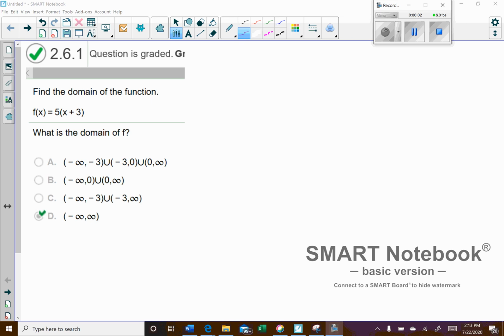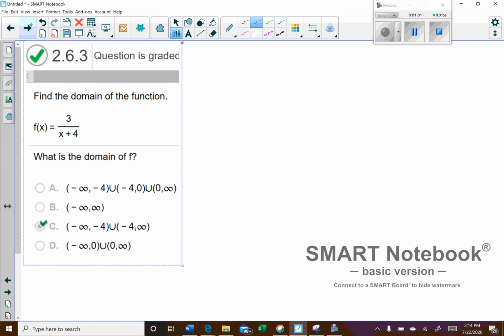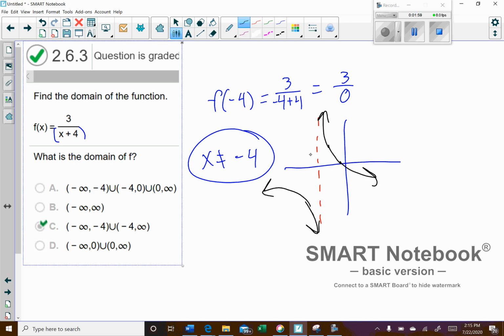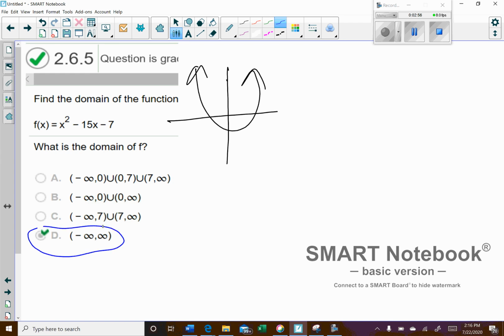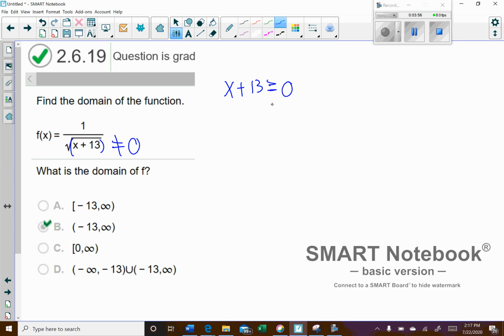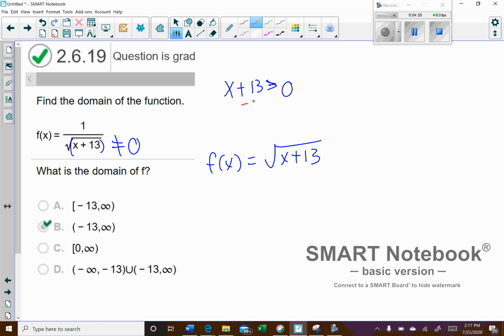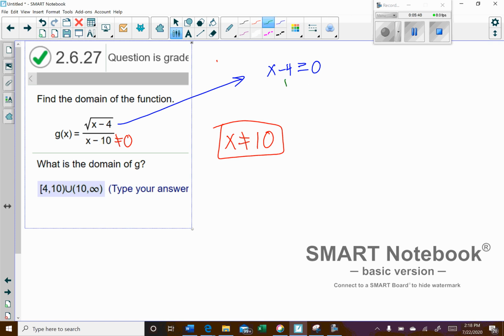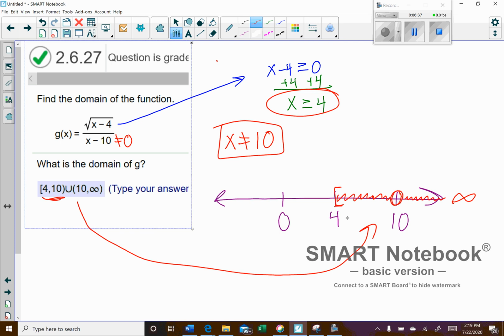CA Find the Domain given an equation